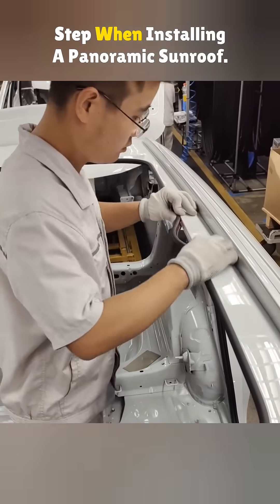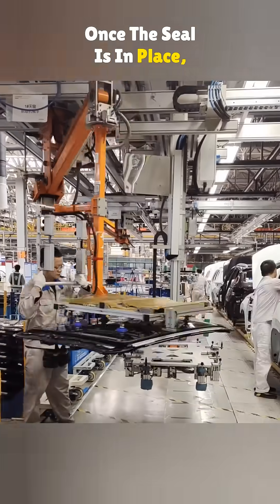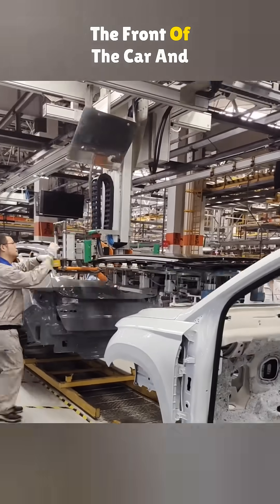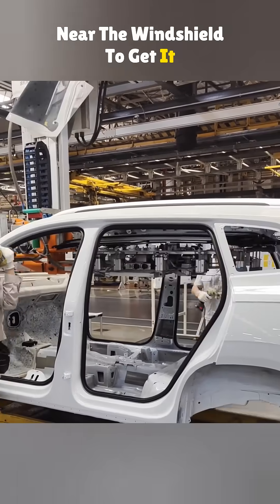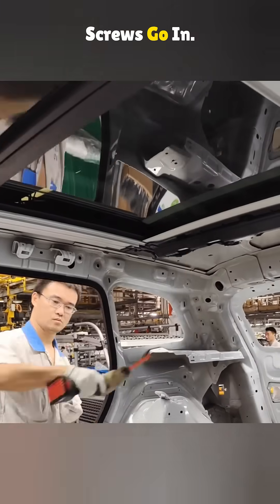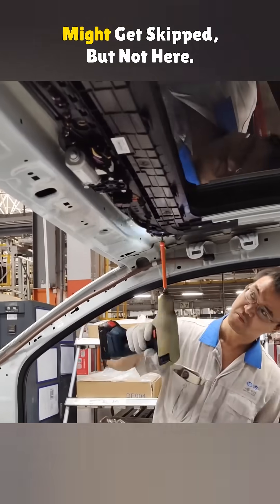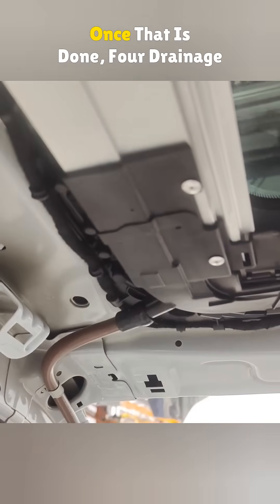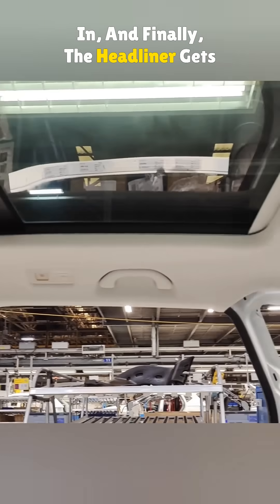How the Panoramic Sunroof Gets Installed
Ever wondered how a panoramic sunroof gets installed in a car? In this video, we break down the full step-by-step process—from the first rubber seal to the final headliner. Watch how robotic arms, precise screw placement, and clever drainage systems come together to make that big glass roof fit perfectly. Whether you are into car manufacturing, auto tech, or just love seeing how things work, this one's for you.